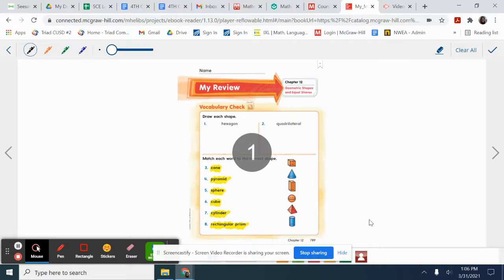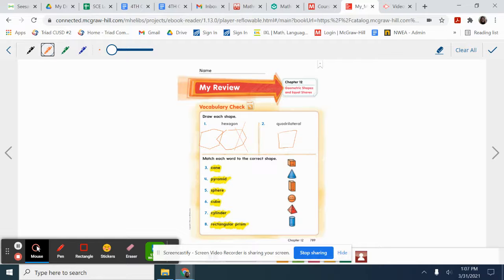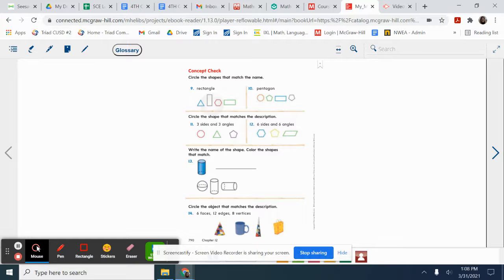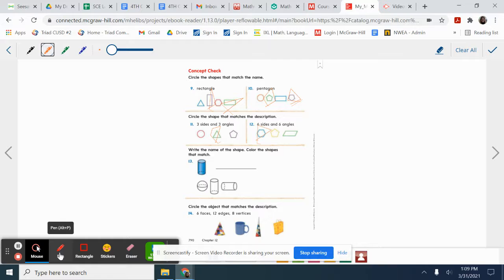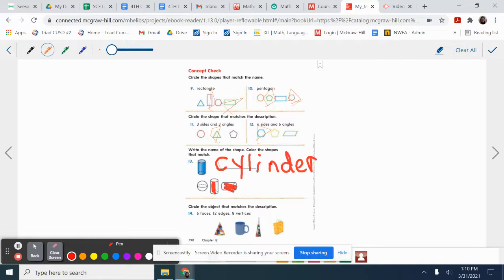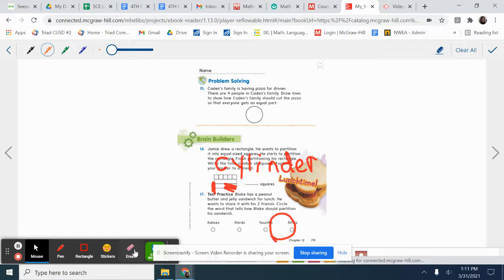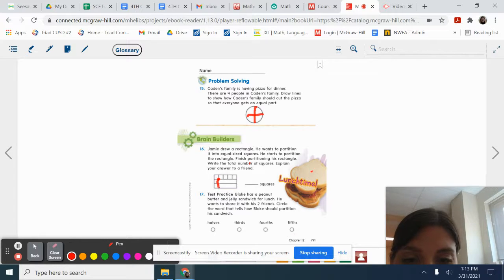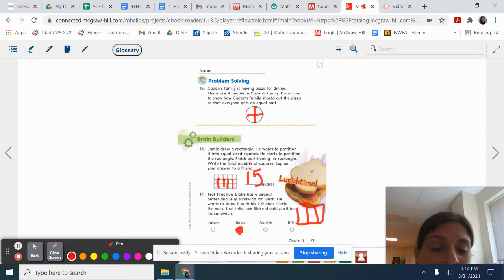Untitled Mar 31, 2021 1 14 PM 1